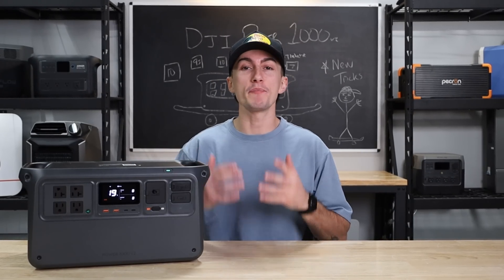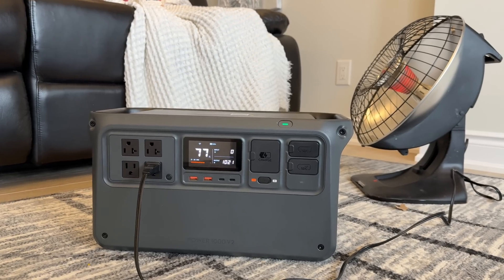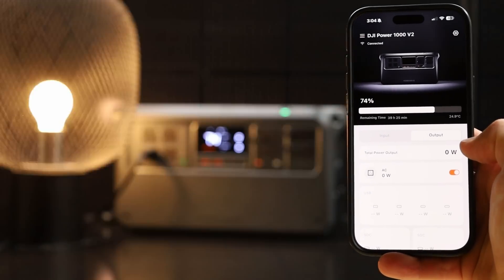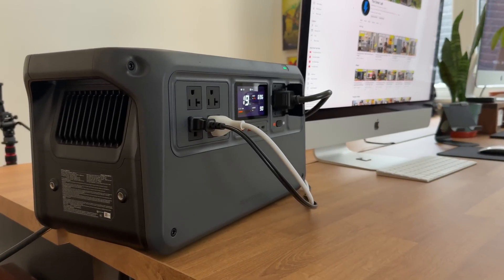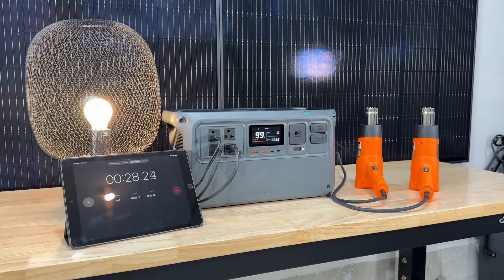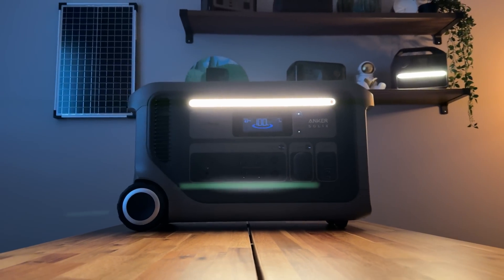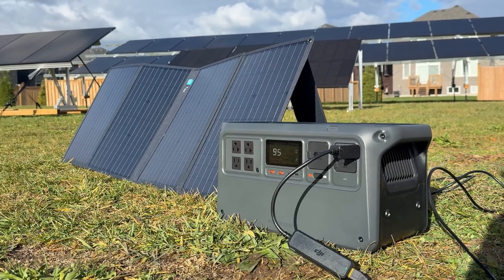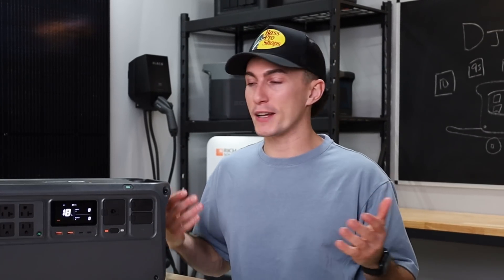DJI Keeps Getting BETTER! - Power 1000 V2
🛒 *DJI Power 1000*

0:00 - Intro
1:11 - Spec Teardown
3:12 - What We Like
6:44 - What We Don't Like
9:03 - Should You Buy It?

In this review, we take a deep dive into the DJI Power 1000 V2 portable power station to see how it stacks up in today’s crowded power station market. The Power 1000 V2 builds on the original with faster AC and solar charging, a larger 2,600W inverter, ultra-quiet operation, added AC outlets, and support for up to five expansion batteries for over 11kWh of total capacity. We break down real-world performance, charging options, ports, design, app features, and who this power station actually makes sense for—whether you’re looking for backup power, off-grid capability, solar charging, or a high-quality portable power solution. As always, our opinions can’t be bought, and we cover what we like, what we don’t, and whether the DJI Power 1000 V2 is worth your money. Links to pricing, discounts, and our power station quiz are in the description below to help you choose the right setup for your needs.